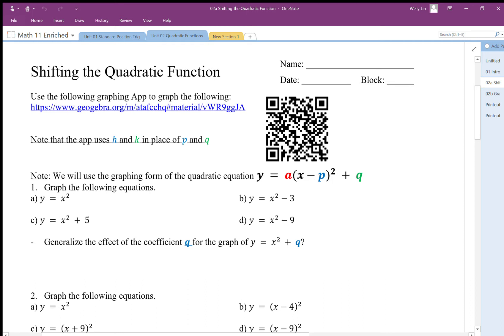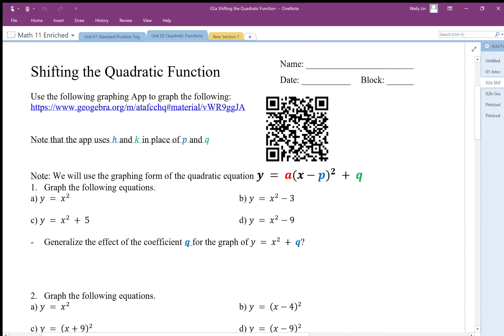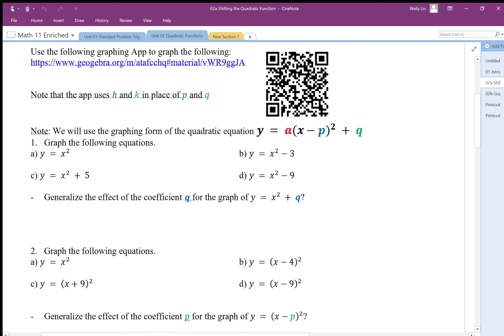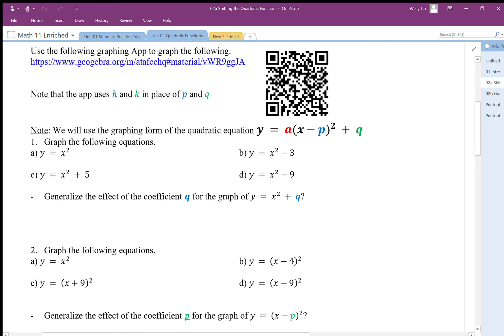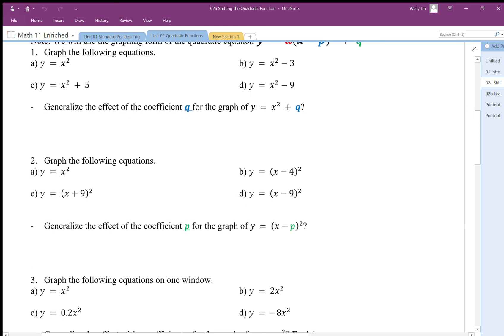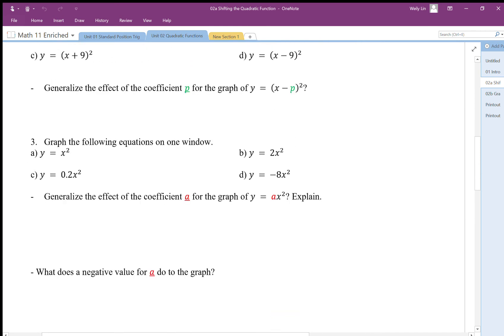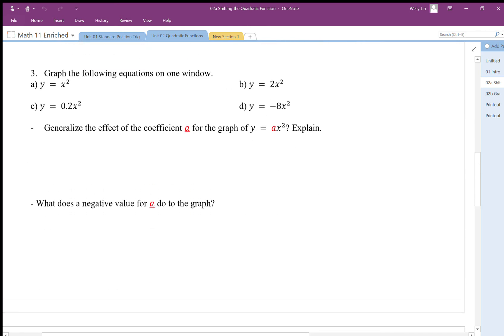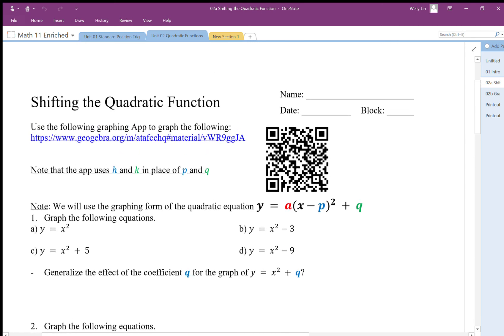02a Shifting the Quadratic Function Activity